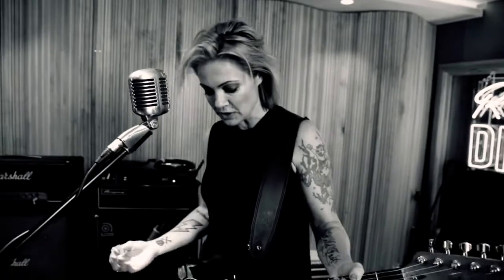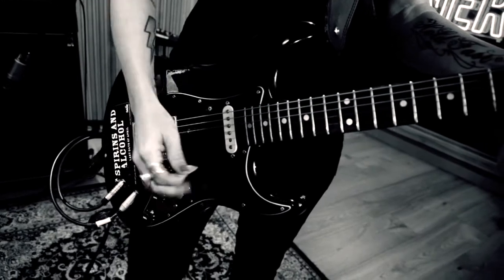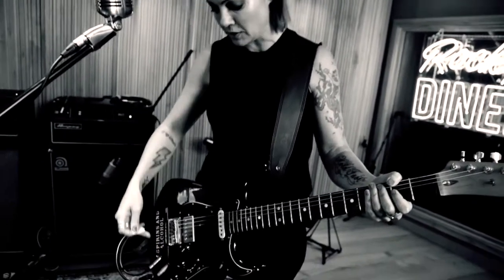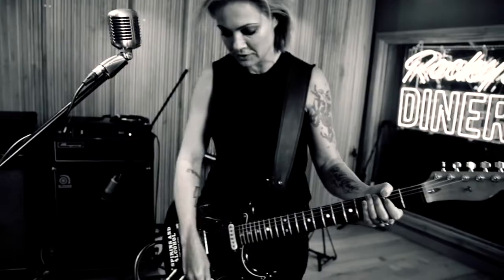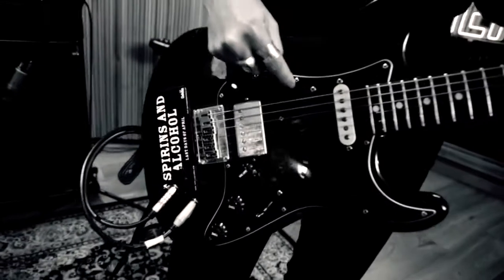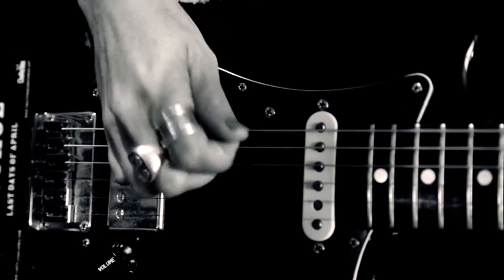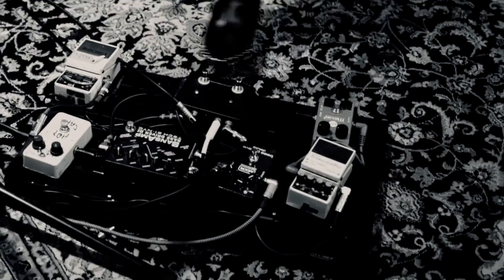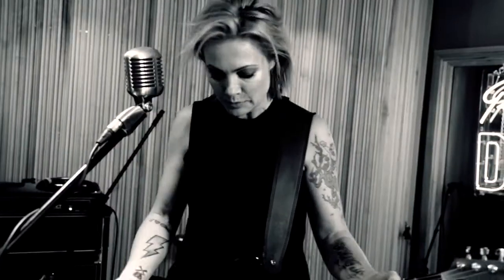Sarah McLeod - Behind The Scenes #2 (Live Studio Sessions)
BTS footage taken at the Live Studio Sessions recordings from Sarah's new solo album Rocky's Diner.

Shot and edited by Sarah Maxwell and Astrid Holz of Maxwell Cartelle Media

Sound by Tony Wall at A Sharp Studios, Sydney